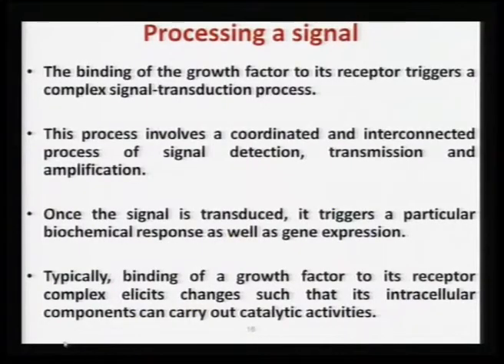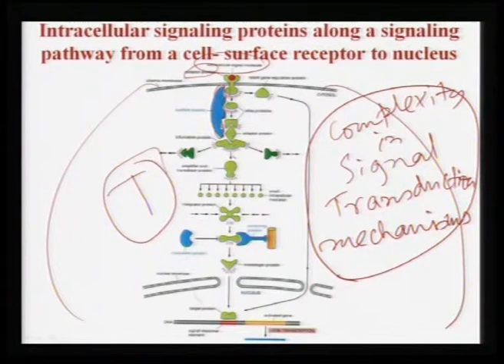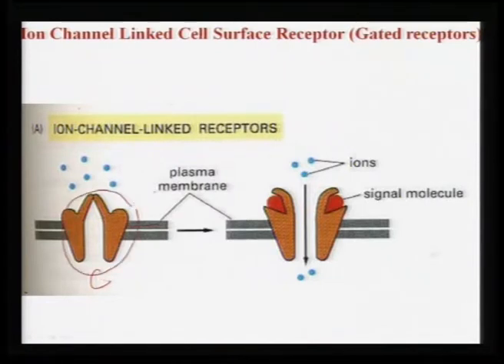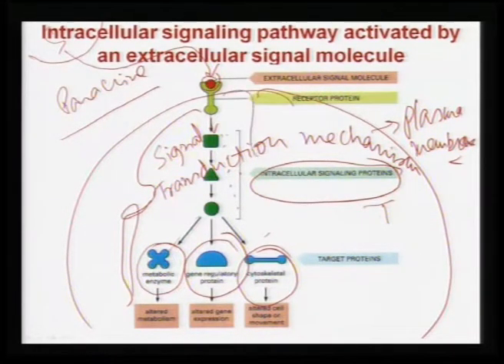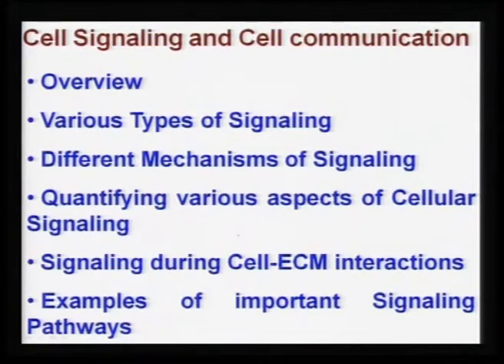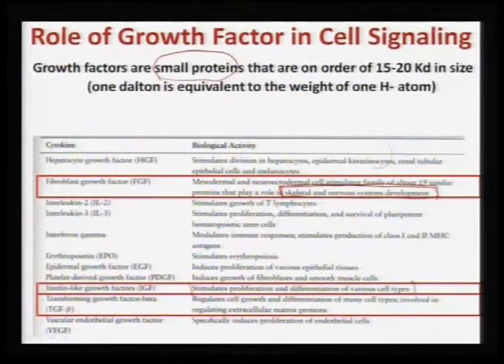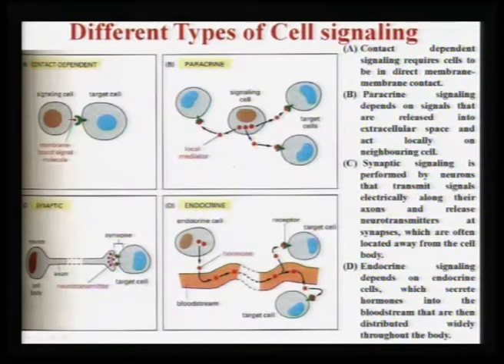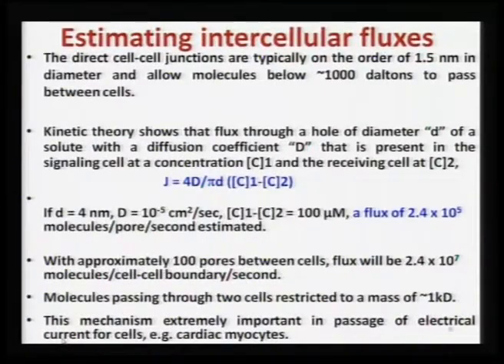Mod-01 Lec-06 Lecture-06-Introduction to Biomaterials